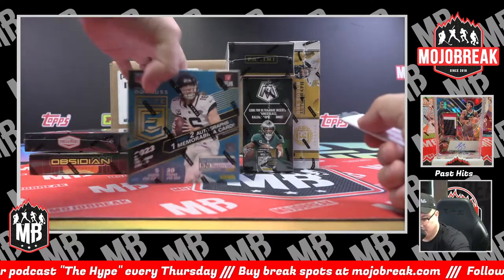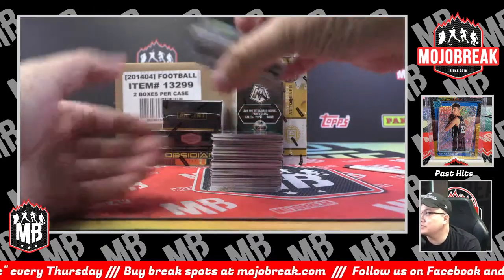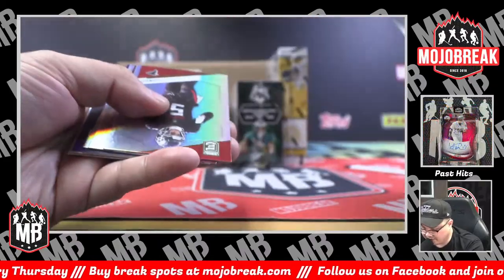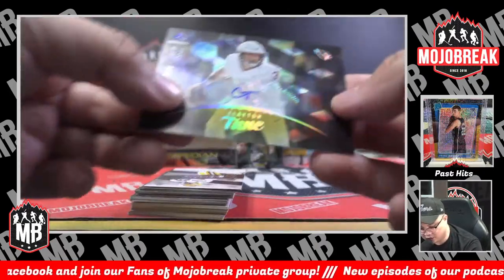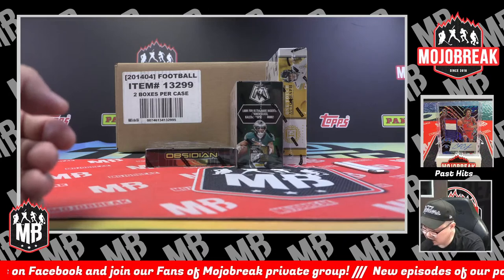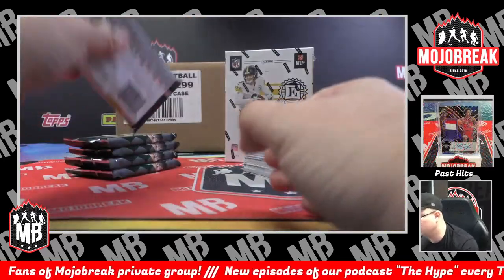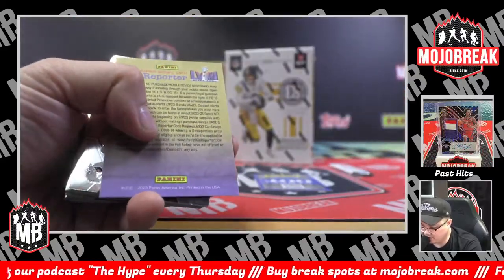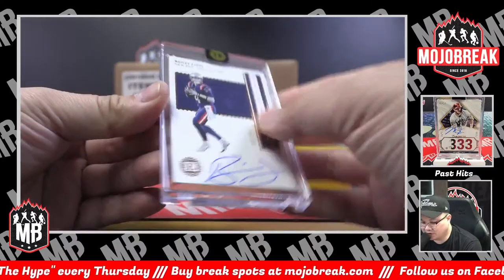Random Team #1 - 2022-23 Panini NFL Furious Football 6 Box Mixer - 09.27.23